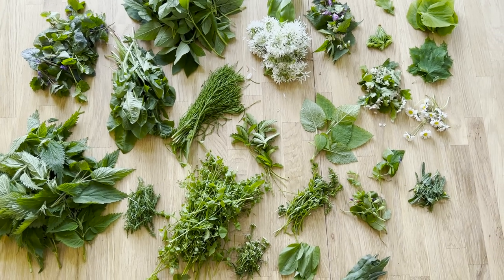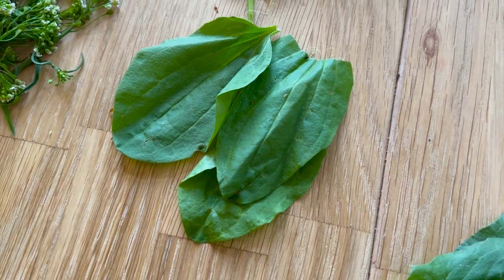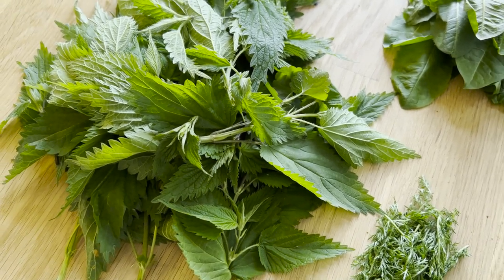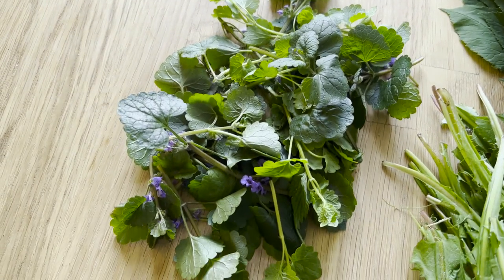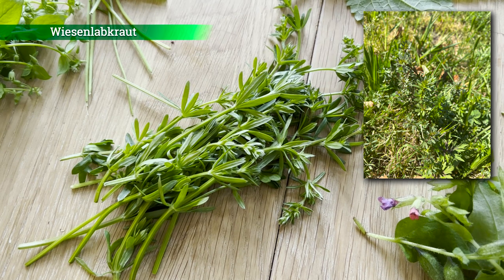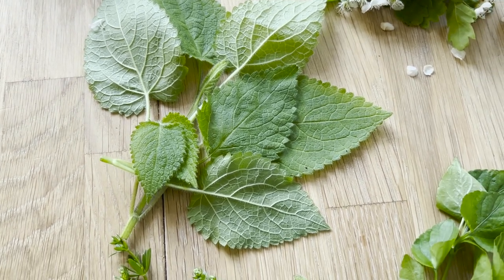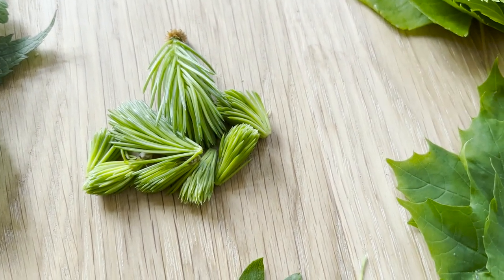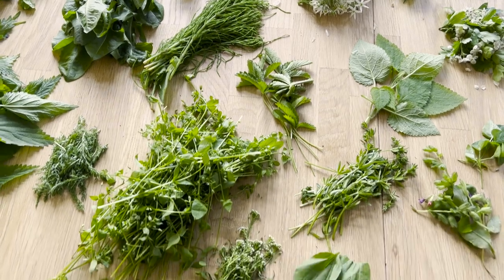24 essbare Wildpflanzen - Von Wald und Wiese auf den Teller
Meine Empfehlungen*:

🌞 Grüne Lichtkraft

HILFREICH
🌞 Vitamin D3

(Onlineshop - Mitgliedschaften Bauchwellness - STIFL – Darmwellness Mitgliedsbeitrag und Forschungsbeitrag „Plus“)

💚 Hier findest Du alle wichtigen Utensillien (Saaten, Erde, Anzuchtschalen Sprossengläser, Kressesiebe) für die Sprossen- und Mikrogrünzucht.

💚 Keimfähige Hülsenfrüchte, Trockenfrüchte, Nüsse, verschiedene Pulver bestelle ich bei süss&clever.

💚 Wasser filtern: Ich verwende eine Osmoseanlage mit Mineralisierung und bin sehr zufrieden damit.

Hier findest du mich auch!

Hinweis: Die Inhalte meiner Seite, sowie auch mein Coaching/ meine Beratung basieren auf meinen eigenen Erfahrungen und eigenen Studien und nicht auf einer medizinischen oder ernährungswissenschaftlichen Ausbildung. Ich kann keinen Arzt ersetzen.